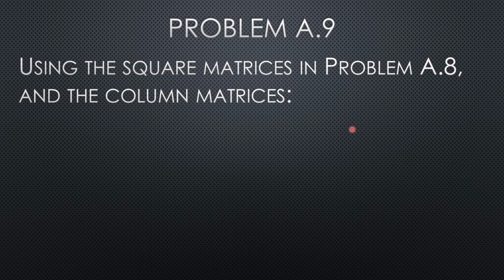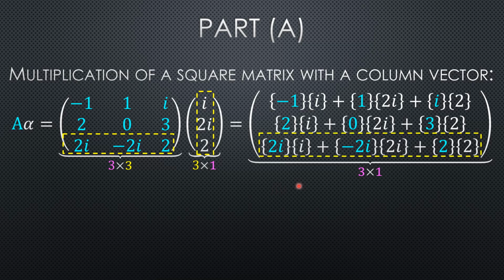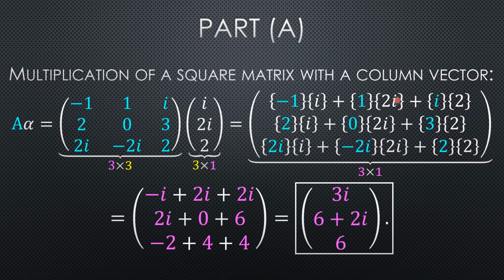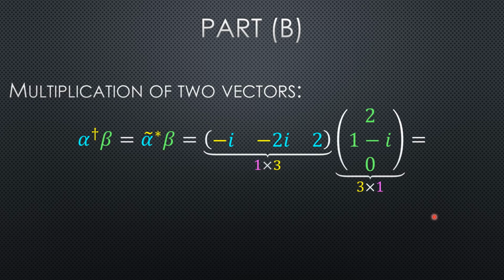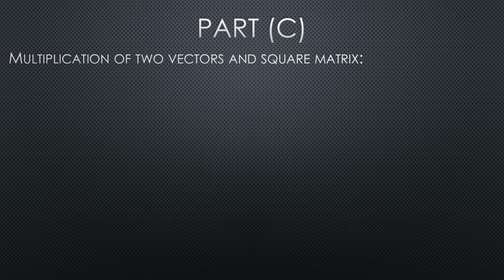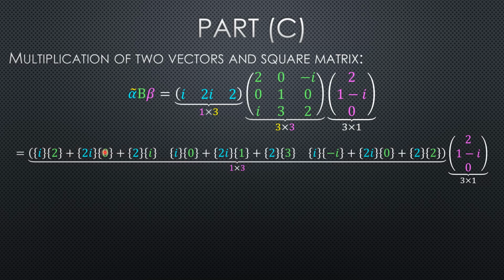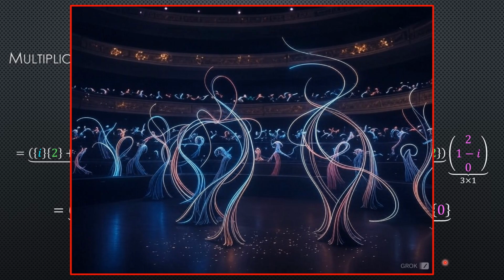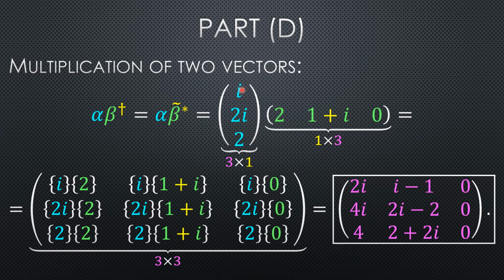Problem A.9 - The Product Tango ⇢ When Vectors and Matrices Collide: Intro to QM Appendix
In this video we witness the mesmerizing world of linear algebra where vectors and matrices perform an intricate dance of multiplication! In this mind-bending exploration, we'll unravel the secrets of complex number interactions within matrices, and witness the unexpected results when these mathematical entities collide. From the waltz of matrix-vector multiplication to the intimate duet of vector dot products, you'll discover how these operations create a symphony of numbers that underpin quantum mechanics and advanced physics. Join us as we decode the language of linear transformations and reveal how these abstract concepts shape our understanding of the universe. Whether you're a math enthusiast or a curious learner, this video will transform your perception of linear algebra and leave you in awe of the hidden patterns that govern our mathematical reality.

• 𝙿𝚛𝚘𝚋𝚕𝚎𝚖 𝙱𝚛𝚎𝚊𝚔𝚍𝚘𝚠𝚗 𝚃𝚒𝚖𝚎 𝚂𝚝𝚊𝚖𝚙𝚜:
00:00 - Intro & Background.
00:20 - Problem Statement.
00:59 - Part (a) - Matrix & Vector.
03:36 - Part (b) - Two Vectors.
04:55 - Part (c) - Two Vectors & Matrix.
07:32 - Part (d) - Two Vectors.
09:34 - Concluding Remarks.